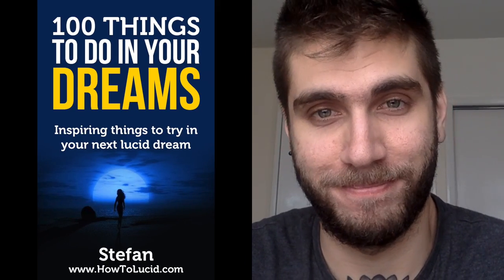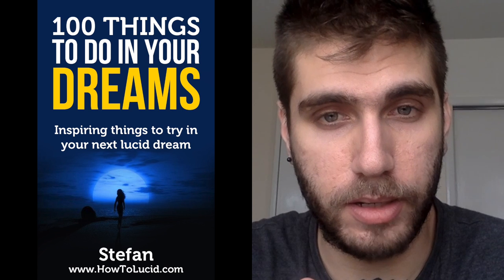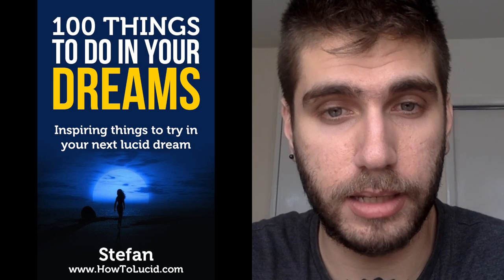How To Lucid Dream Without Going Back To Sleep (WBTB Variant)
✨ A simple tip for the wake back to bed method (WBTB) for beginners. Someone asked ‘How do I do the WBTB method if I just instantly fall asleep as soon as I wake up? I just fall asleep and have normal dreams’. Here’s how.

(100 Things to do in lucid dreams)